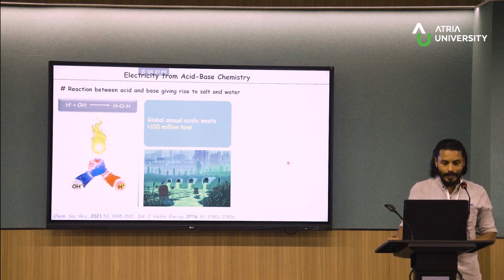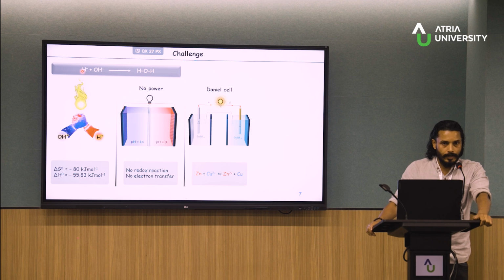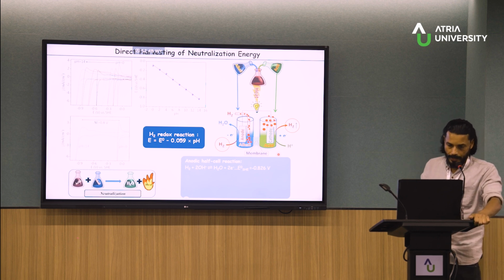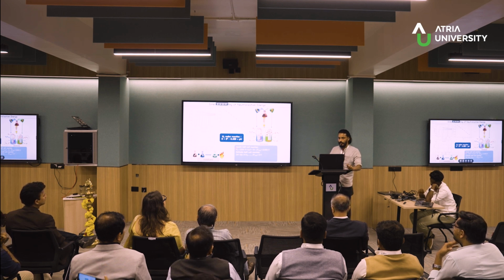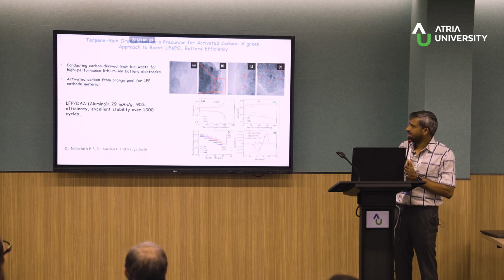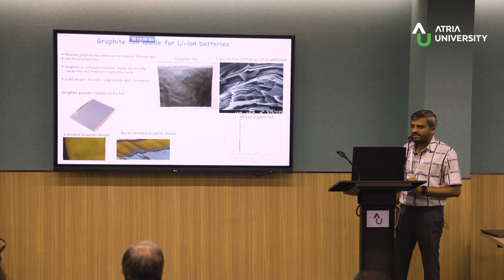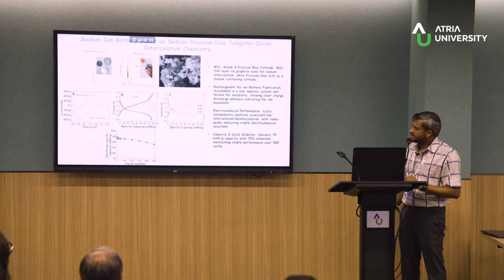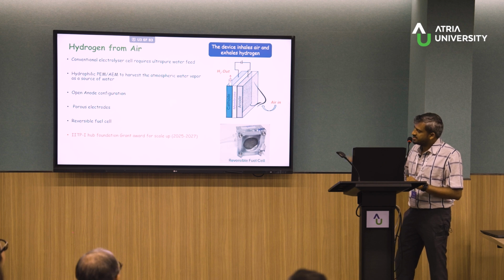Symposium on Advancement of Emerging Technologies in Energy Storage | Atria University | Part 5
At the Advancement of Emerging Technologies in Energy Storage symposium hosted by Atria University, Prof. Muhammad Musthafa O.T., Professor at the Department of Chemistry, IISER Pune, shared groundbreaking insights on hydrogen fuel cells and their potential applications beyond energy storage.

🔹 Prof. Muhammad Musthafa O.T. is a leading researcher in hydrogen-based energy solutions, focusing on innovative ways to improve fuel cell efficiency and sustainability.

🔹 In his talk, he explored hydrogen neutralization and the direct use of alcohol in fuel cells, highlighting their potential for cleaner and more efficient energy conversion.

🔹 A key takeaway from his session was the conversion of soft hydrogen to hard hydrogen, a process with promising applications in biomedical technology and sustainable energy solutions.

Can hydrogen fuel cells drive the next energy revolution? Watch the full session to learn more!